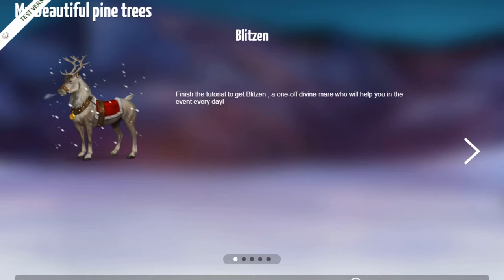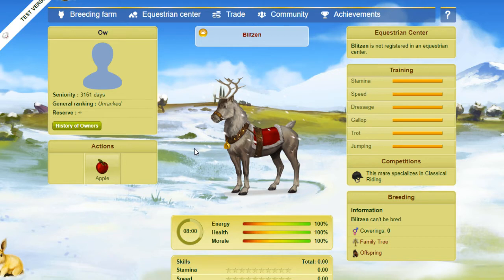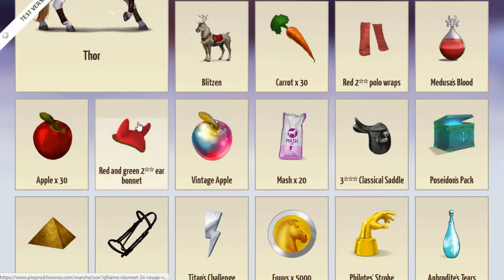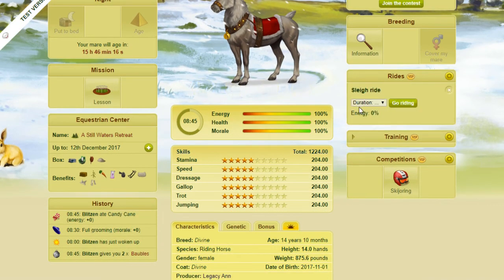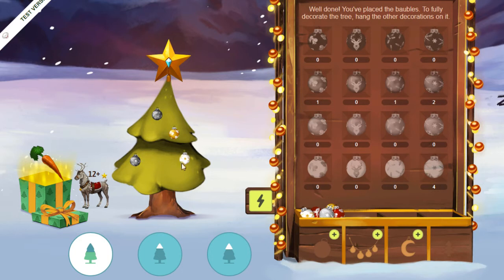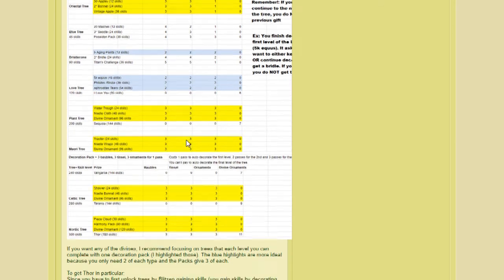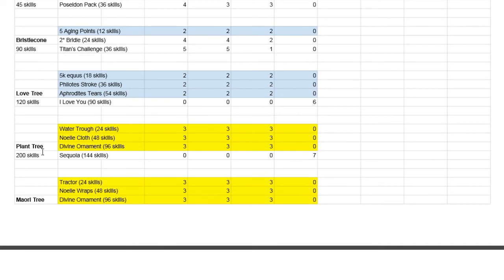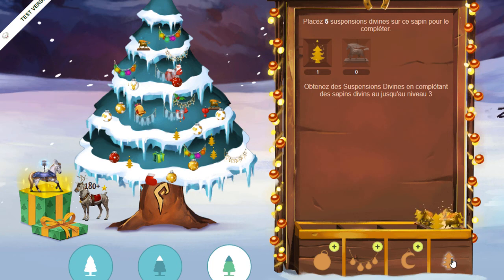Beautiful Pine Trees Guide (Test Server)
We're checking out the December activities on the Howrse test server today. The My Beautiful Pine Trees makes their return with quite a few changes, as well as the Advent Calendar. This consists of an overview of the entire event(instructions, prizes, walk through), as well as my own recommended strategy for getting the new Nordic divine Thor.